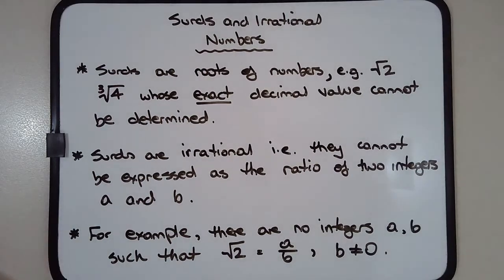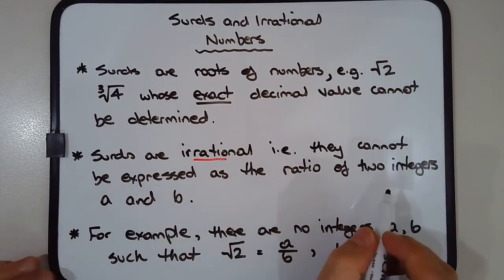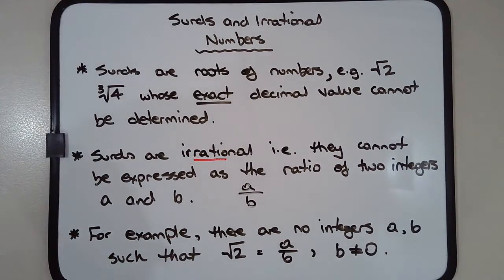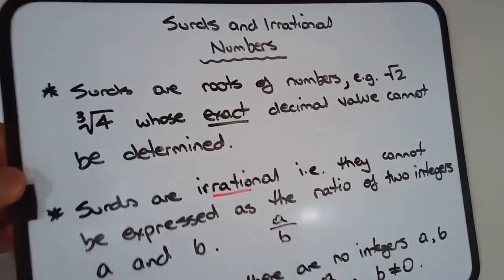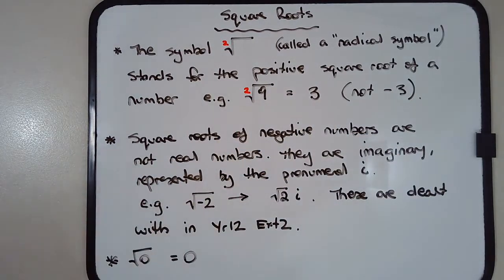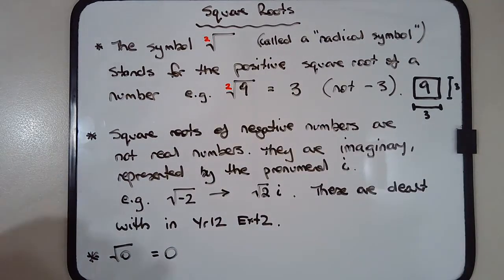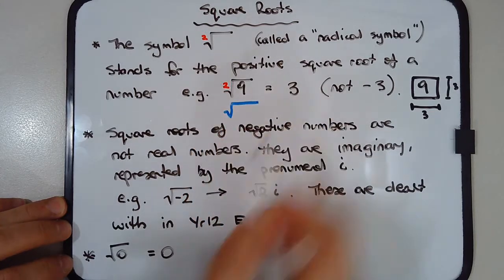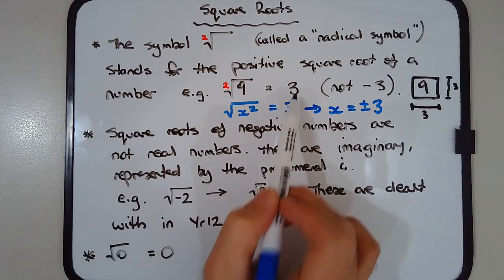What are surds, square roots & irrational numbers?